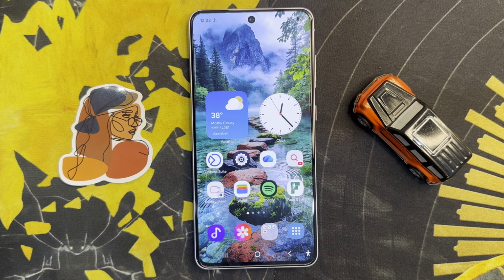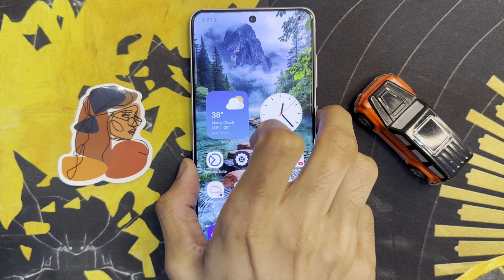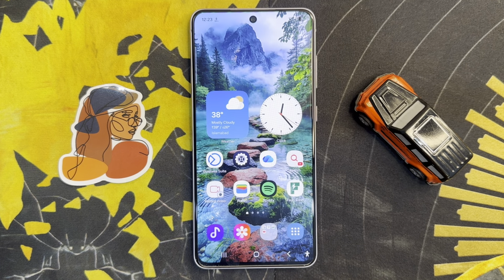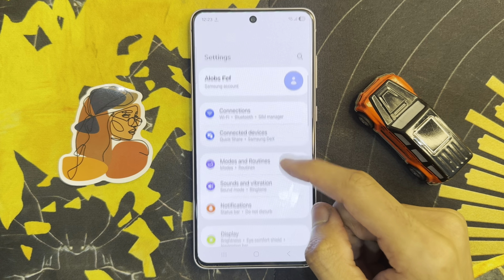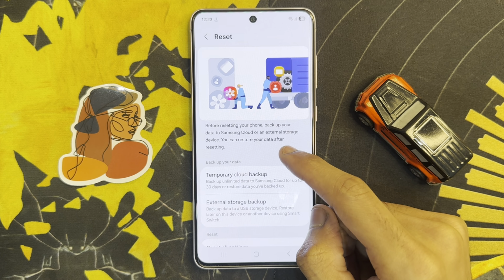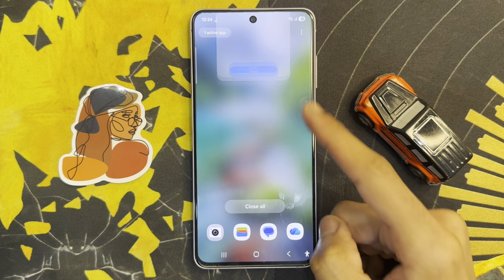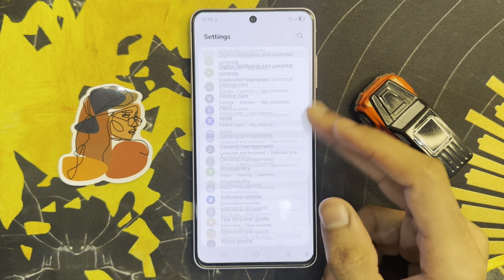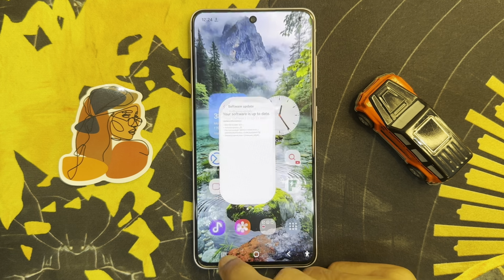How to Fix When Samsung Galaxy A53 Keeps Updating 2026 New Tutorial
How to Fix When Samsung Galaxy A53 Keeps Updating